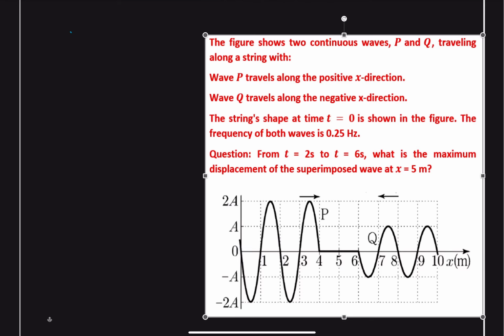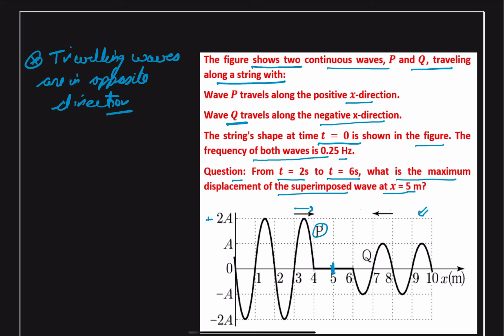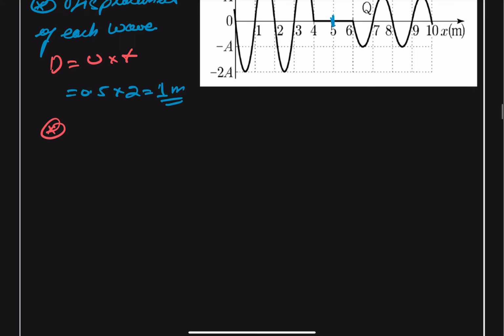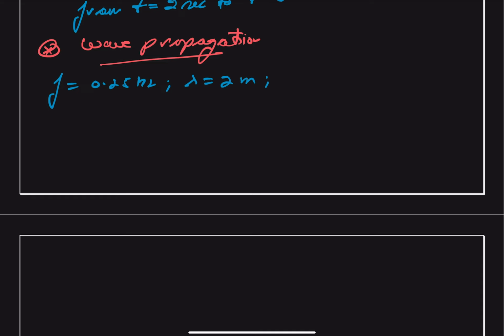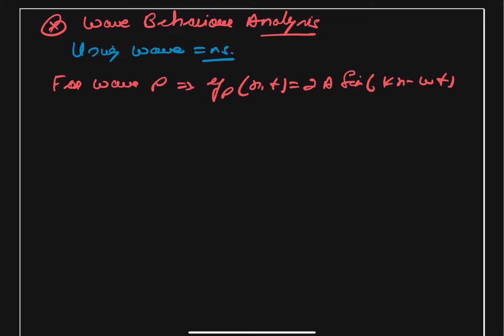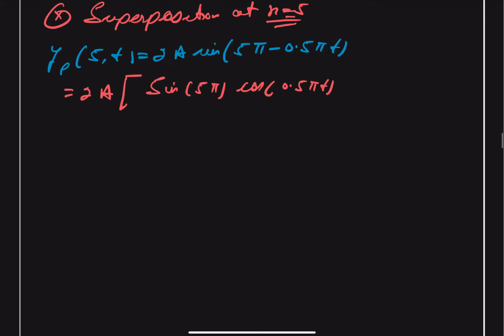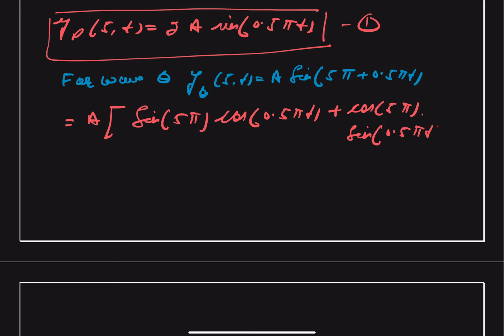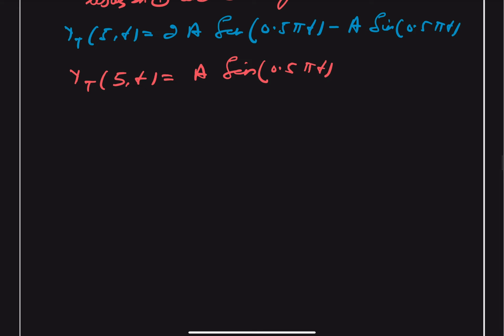IIT JEE Mains and Advanced: Wave Motion Question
The figure shows two continuous waves, P and Q, traveling along a string with:
Wave P travels along the positive x-direction.
Wave Q travels along the negative x-direction.
The string's shape at time t = 0 is shown in the figure. The frequency of both waves is 0.25 Hz.
Question: From t = 2s to t = 6s, what is the maximum displacement of the superimposed wave at x = 5 m?